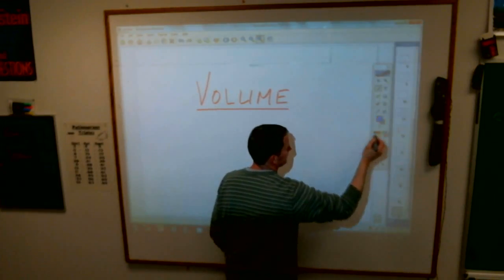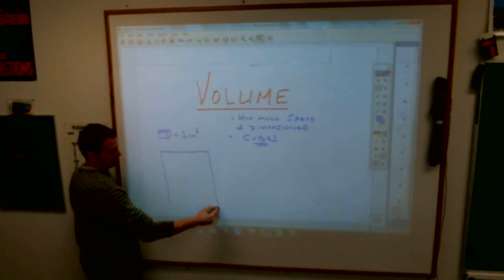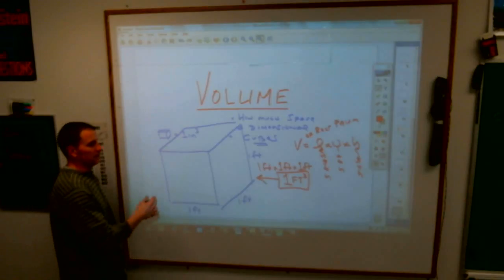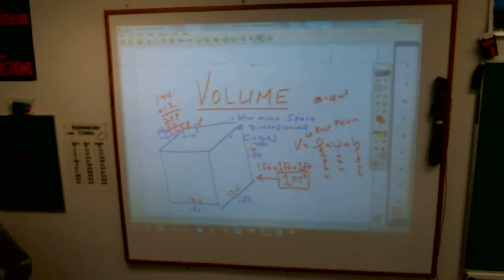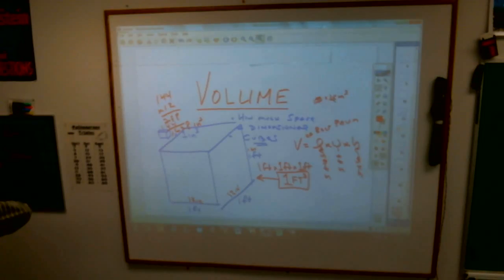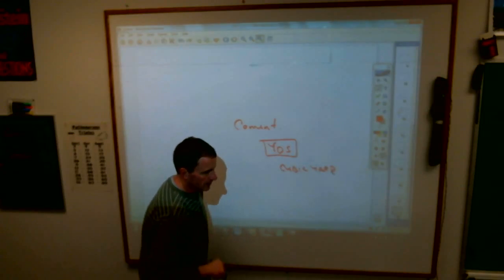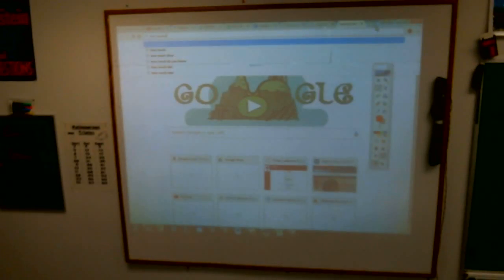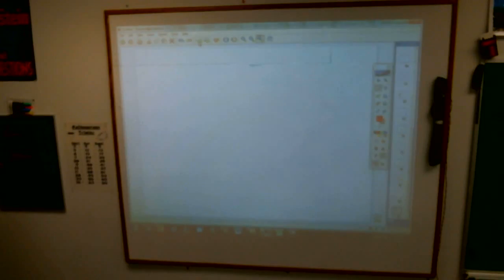6 Volume 82